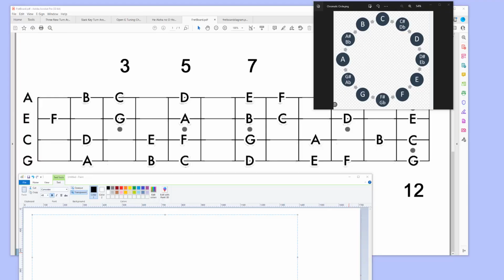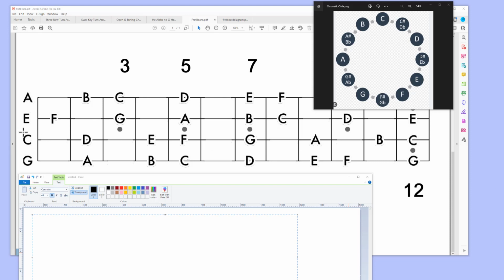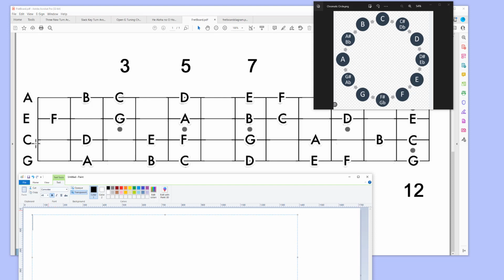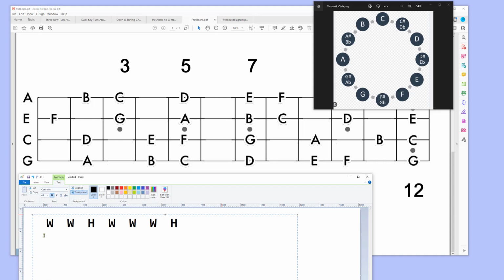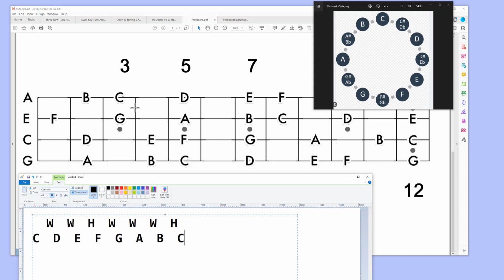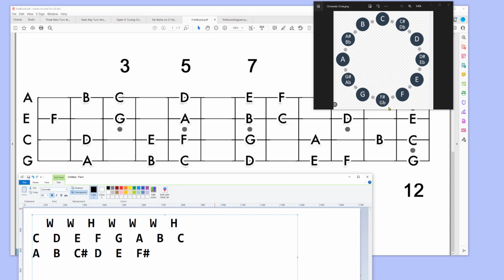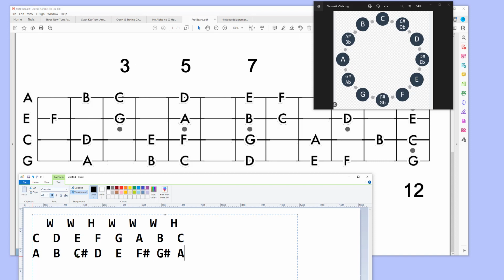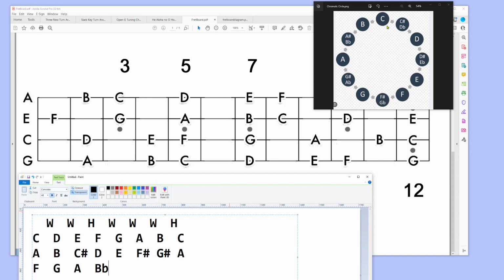Music Theory 2 Keys and Scales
Use the timestamps to be able to repeat sections

0:00 Intro
0:23 What is a Scale for a Key
1:31 Formula to find notes in a Key, Key of C
3:05 Example of finding the notes for Key of A
5:27 Example of finding the notes for Key of F
6:41 Numbering of scale notes